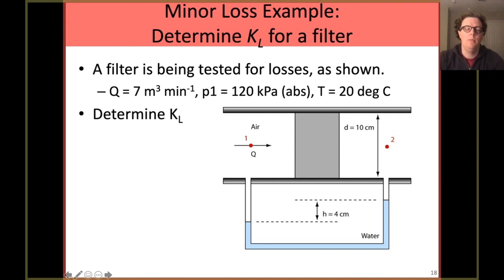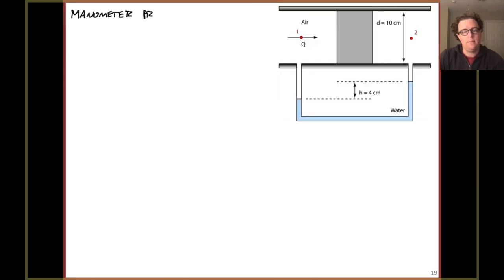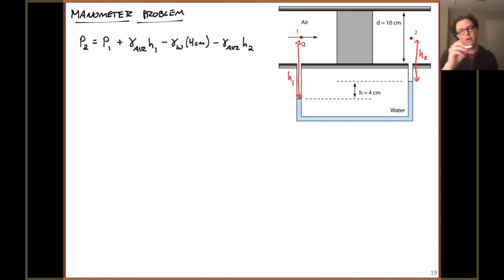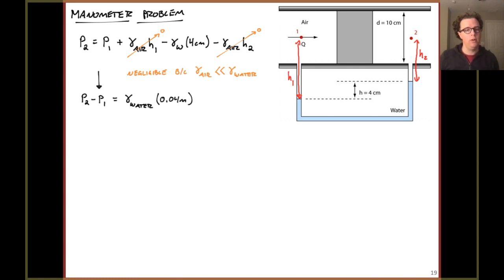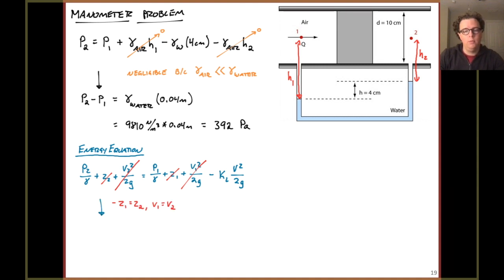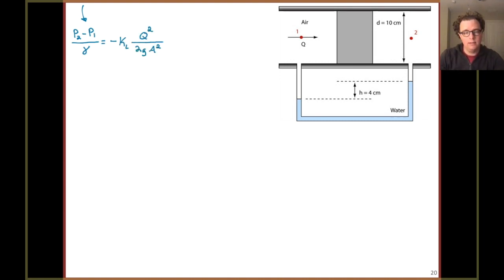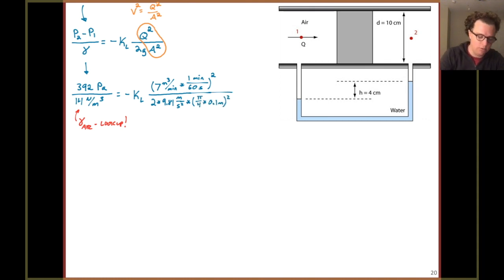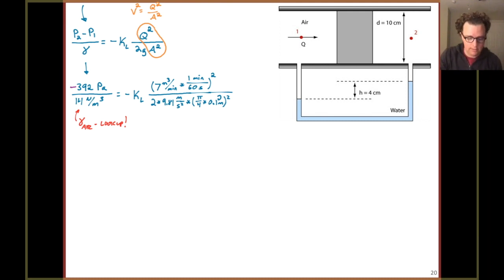Pipe Flow Potporri (4 of 4)